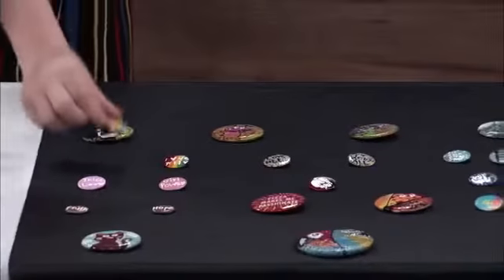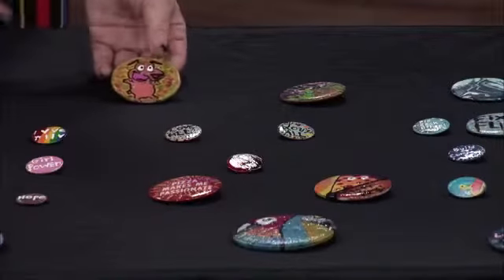NROR ART on the New You Show